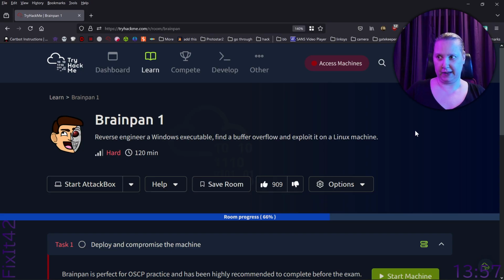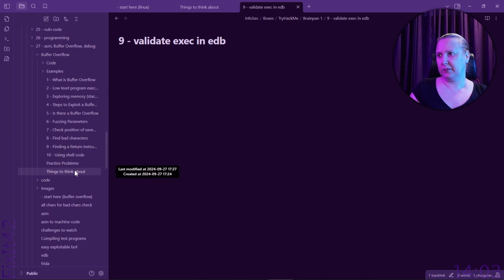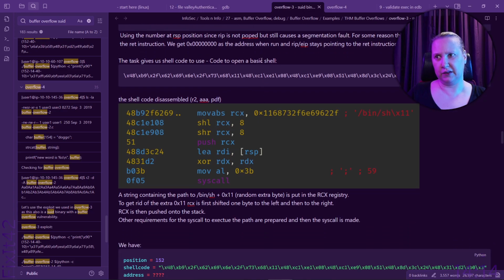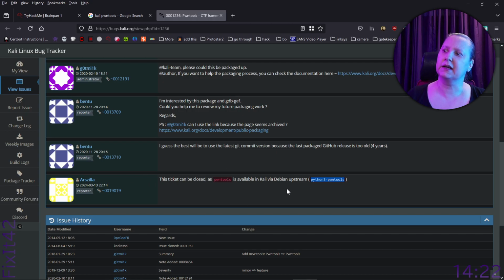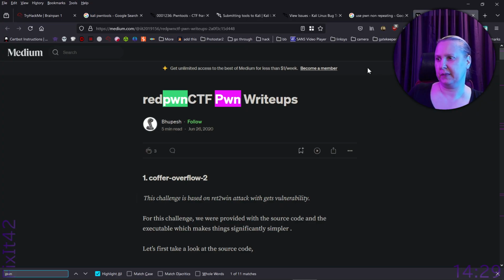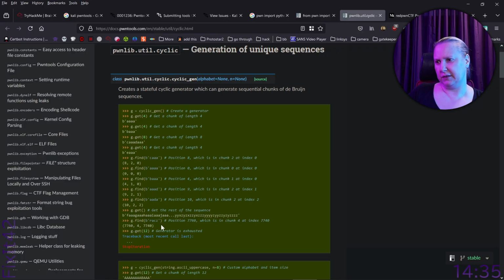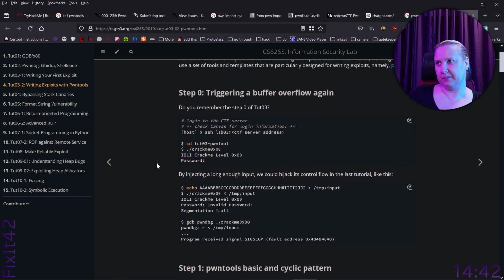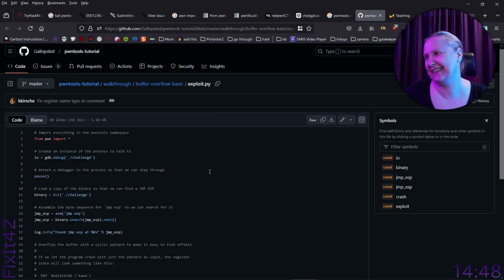THM Brainpan 1 3/ (2025-01-23)